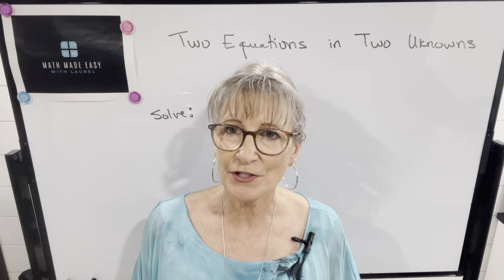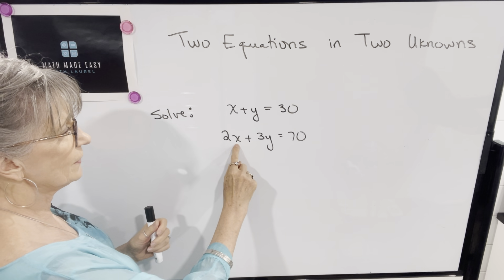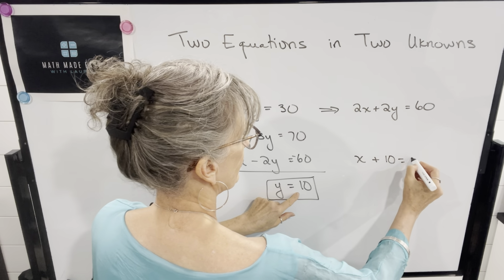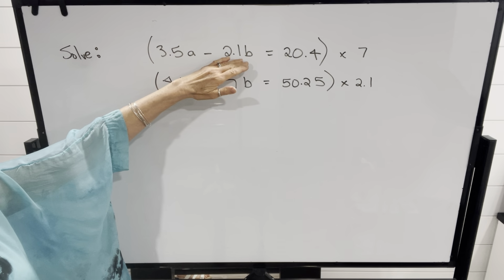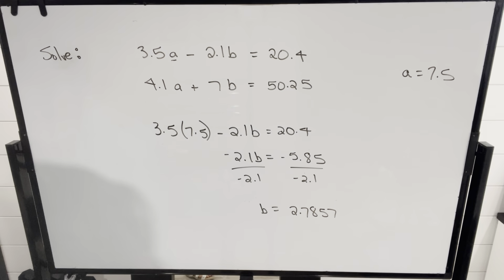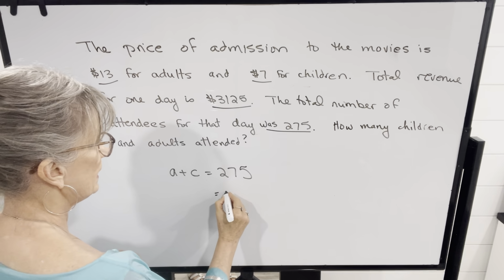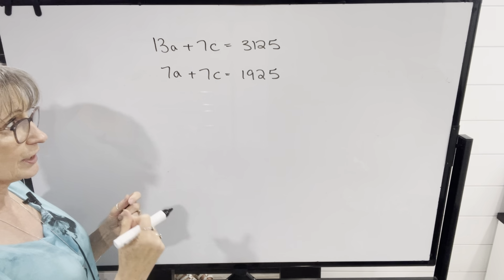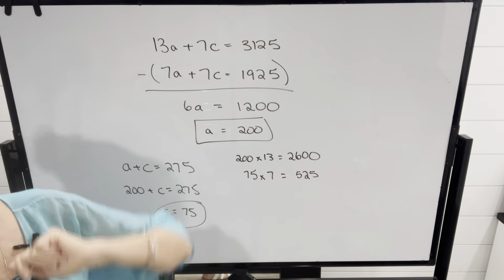Solving Two Equations in Two Unknowns for Business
This video shows an algebraic method for solving a system of two linear equations in two unknowns.  Three different examples are shown to illustrate the process.  Discover how to solve systems of equations in business contexts such as pricing, break-even points, and resource allocation. This lesson uses the elimination method with real examples.
📊 Perfect for students preparing for exams or entering business programs.